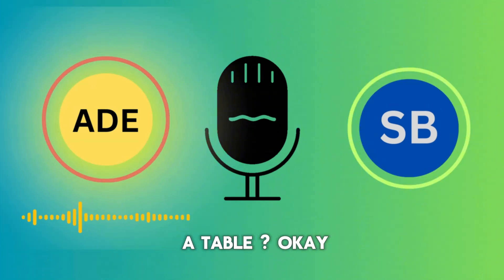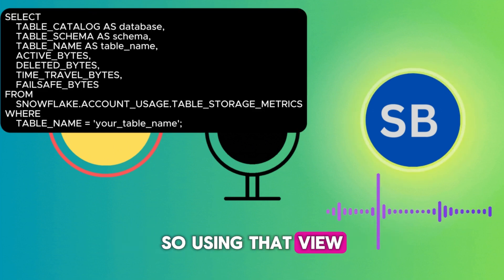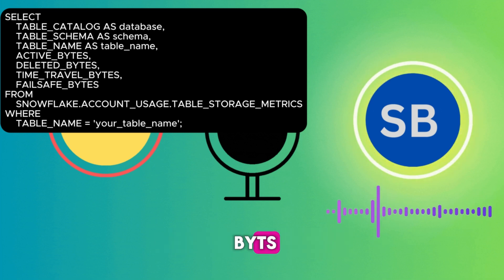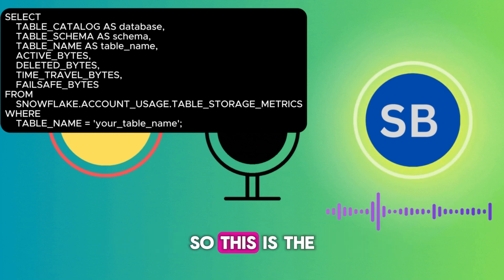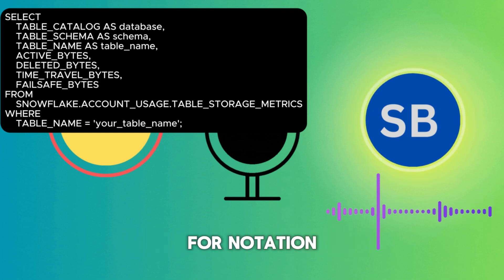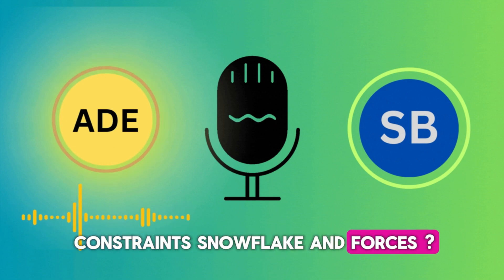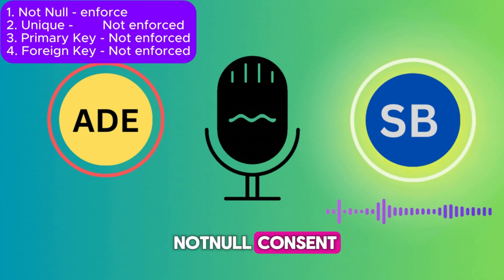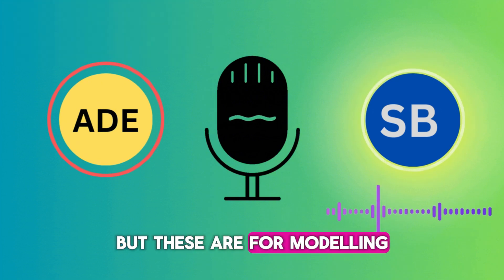Snowflake Interview Questions and answers for 3-9 years Experienced | Data Engineer | Much Watch |P2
If you are preparing for snowflake Interview, this video is for you Snowflake Interview Questions for 3-9 years Experienced professionals. Prepare for your next Snowflake interview with these must-know questions and answers!
This video covers:

Snowflake interview questions and answers.
Snowflake admin interview questions.
AWS Snowflake interview prep for Data Engineers, including Athena, Glue, and SQL.
snowflake full tutorial
crack any snowflake interview
Snowflake integration with AWS S3.
Advanced AWS interview questions for experienced professionals.
Snowflake testing interview questions and answers.
Common Snowflake questions and answers for all roles.
Snowflake solution architect interview questions.

Whether you’re prepping for a career jump, looking to upskill, or curious about what to expect in a senior-level interview, this video will provide valuable insights. Tune in to learn more about handling technical challenges, showcasing your experience, and standing out in a competitive job market!

Senior Data Engineer interview experience
Data engineer interview for product-based company
Spark, Python, SQL interview for data engineer
Senior data engineer interview questions and answers
python for data engineering
python for data analysts and data scientists
python interview questions for data analysts
python for data science full course
python programming for data science
Data engineering interview experience for 3-9 years
Product-based company data engineer interview insights
Preparing for senior data engineering roles
How to crack data engineering interviews for experienced professionals
Real-life data engineer interview walkthrough
Python and SQL questions in data engineering interviews
Senior Data Engineer Live Interview Experience | 3-9 Years | Spark, Python, SQL | Product-Based

an experienced  Senior Data Engineer and informative Data Engineering mock interview session.

data analyst interview process for freshers